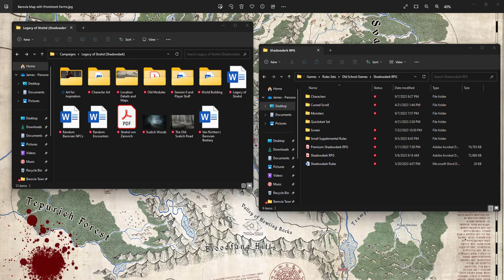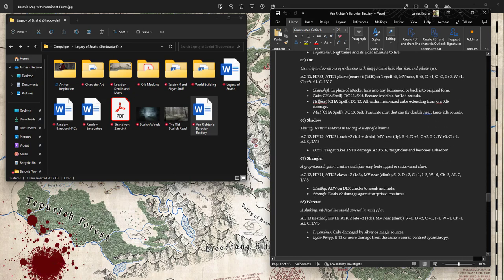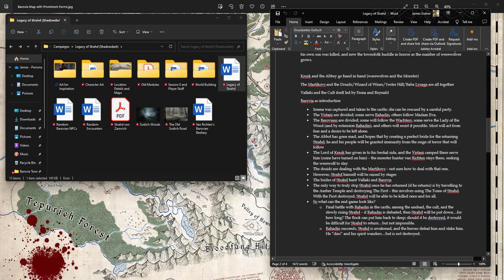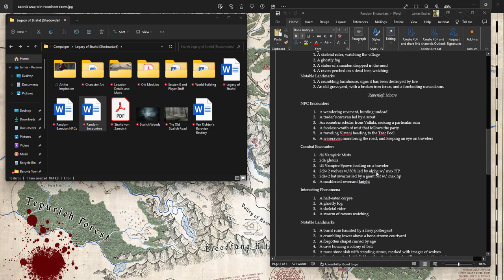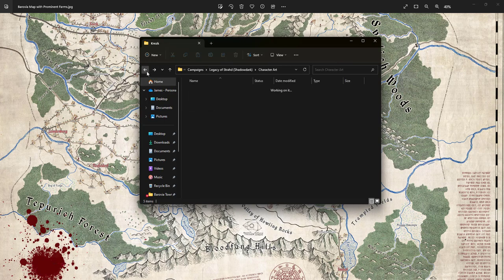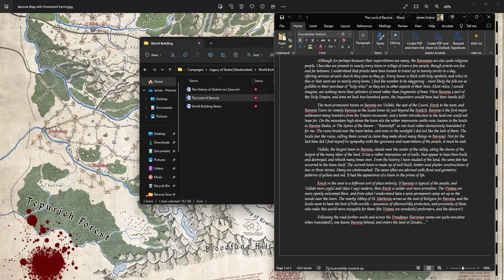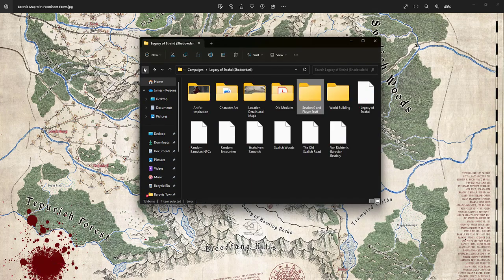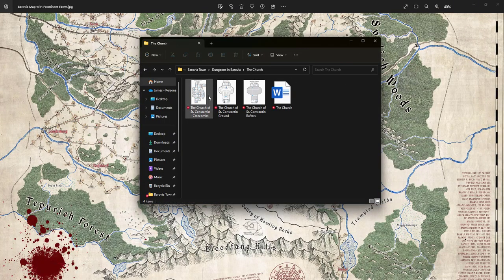Curse of Strahd for Shadowdark - General Prep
Part ? of a series where I talk about my Curse of Strahd campaign using the Shadowdark system (also known as Strahdowdark).

In which I go through the different documents I have, the prep that I've done, and drink some coffee.